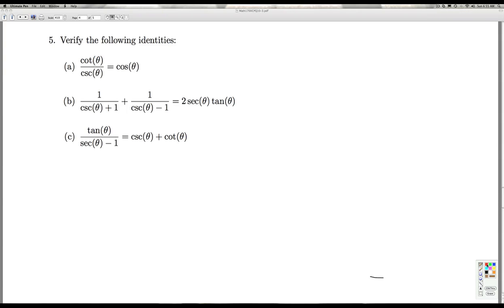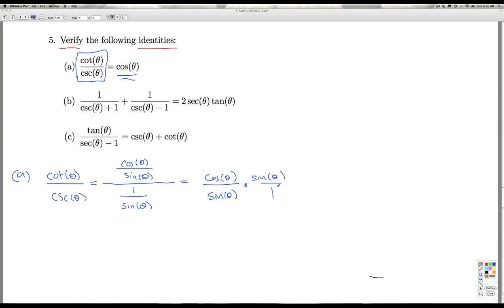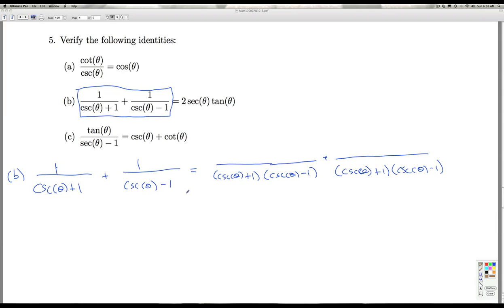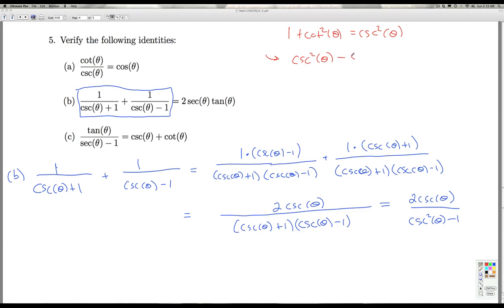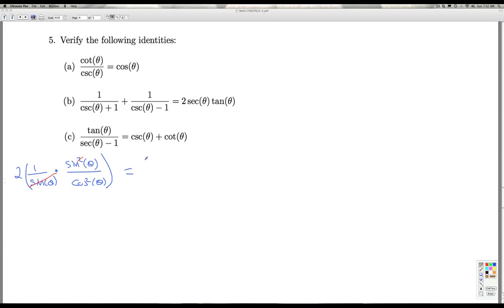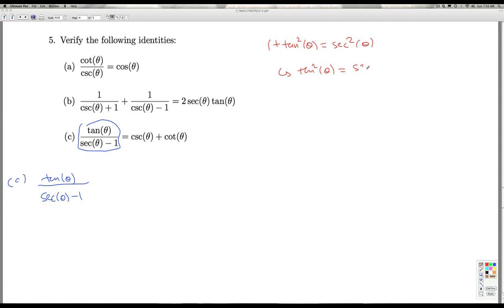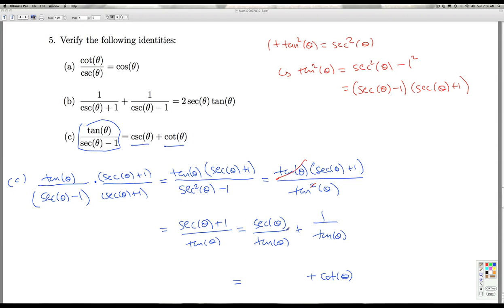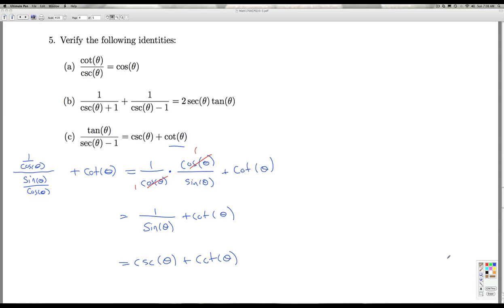Stitz Zeager Checkpoint Quiz 10.3 Part 3 of 4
We verify three identities.